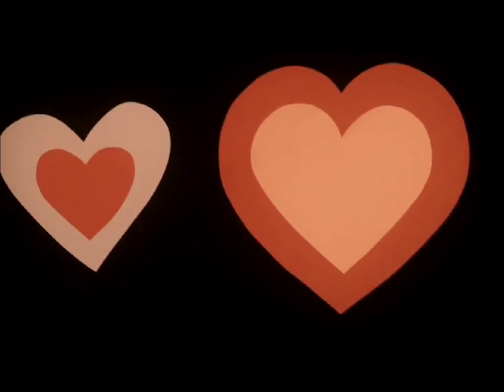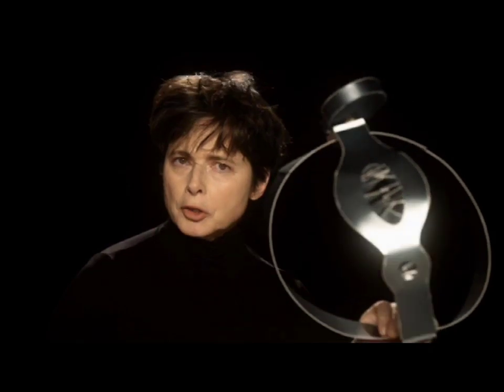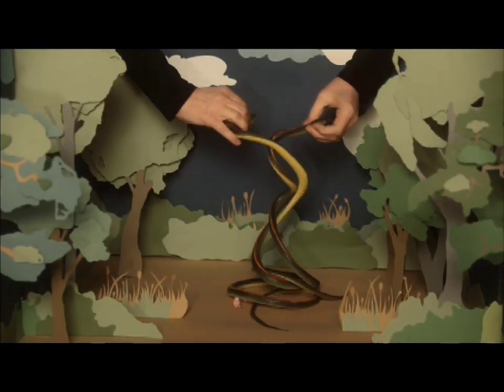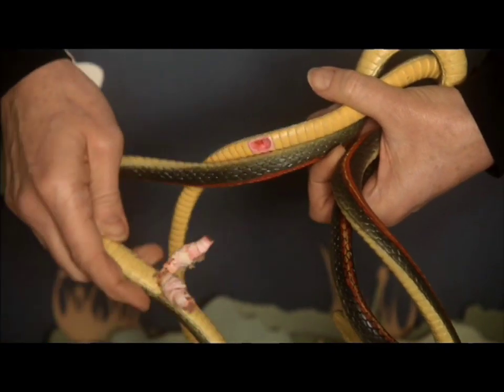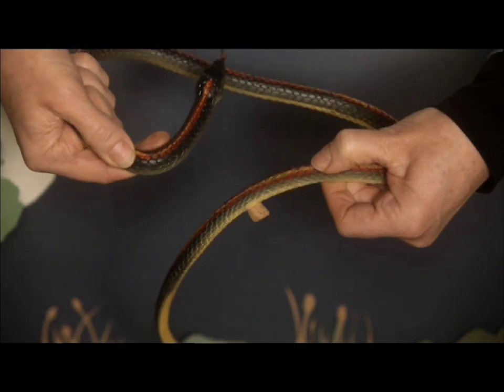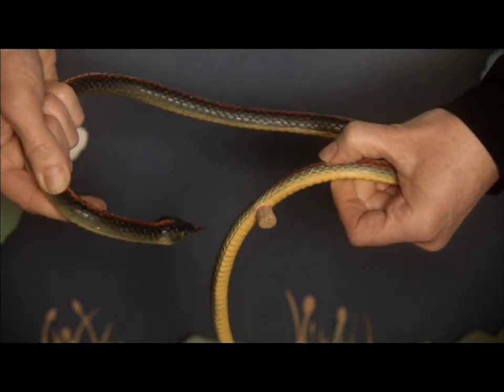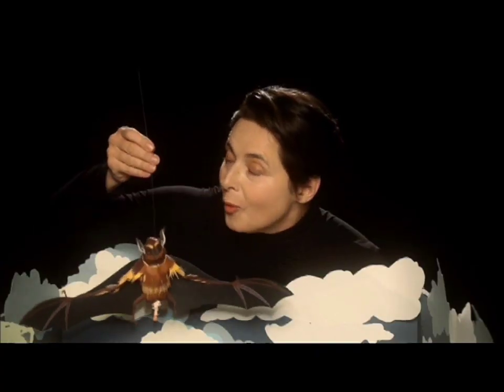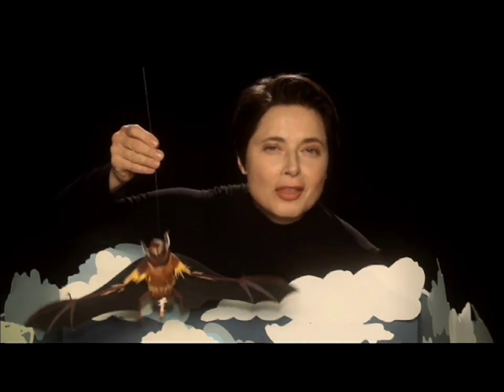Snake (SEDUCE ME Season 1)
Monogamy is the goal of the male garter snake - he’s got to be the only one.  Once he’s mated with his female lover, his hopes are high that no other males come along to ‘un-seal’ the deal.